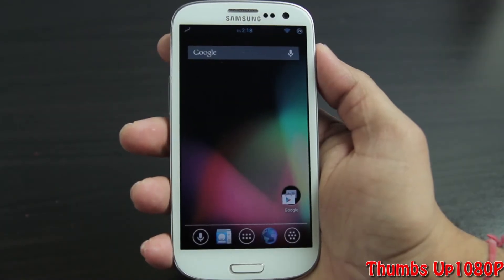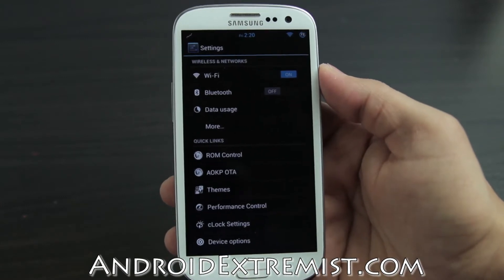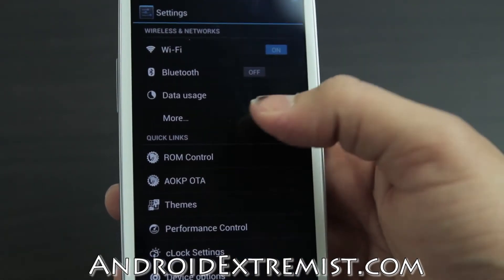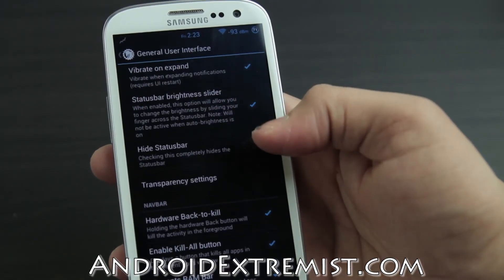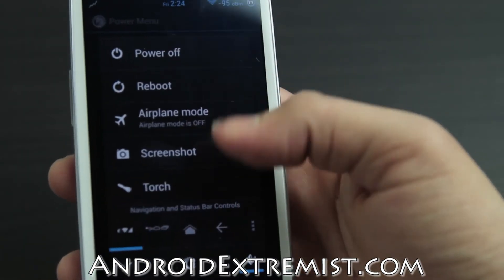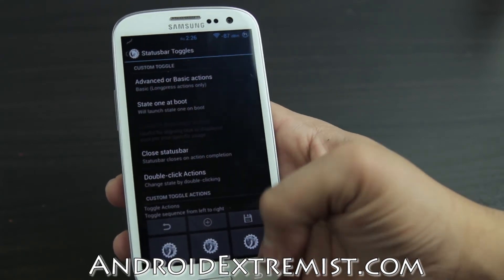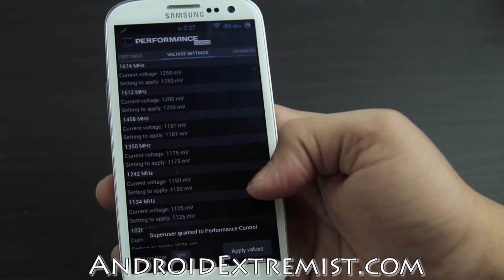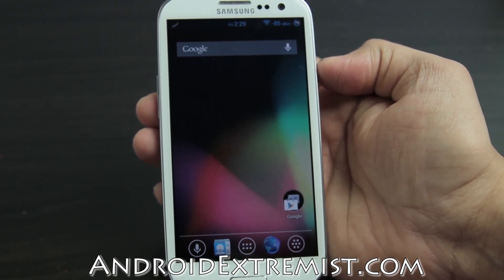AOKP 4.2.2 Review for Samsung Galaxy S3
This video shows AOKP 4.2.2 Review for Samsung Galaxy S3.